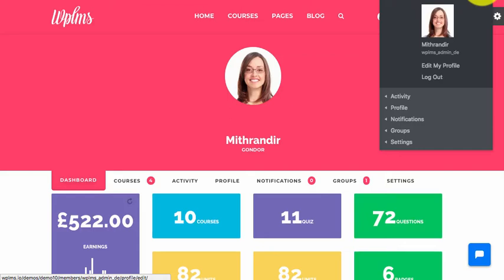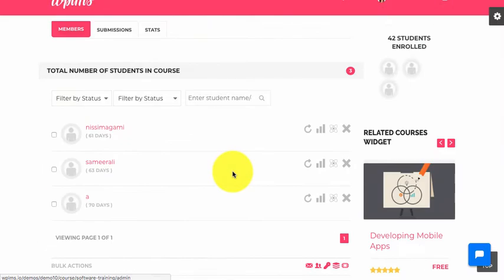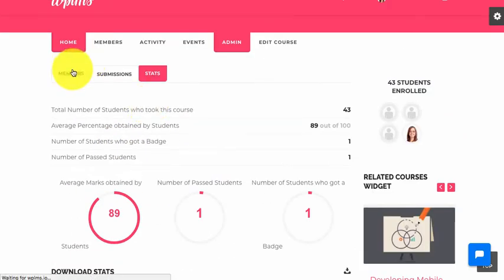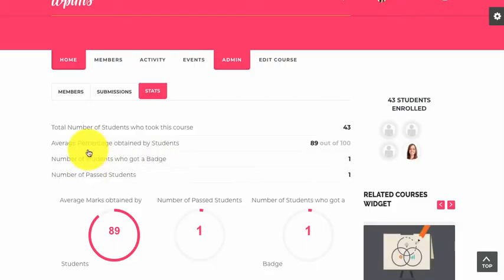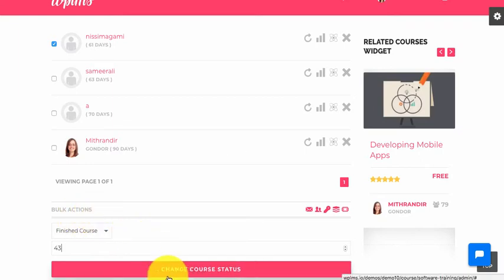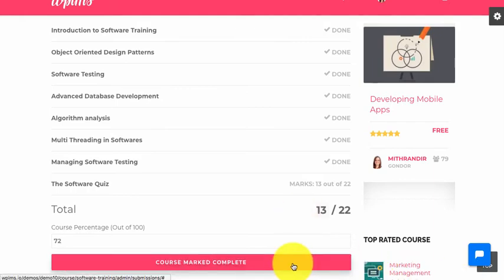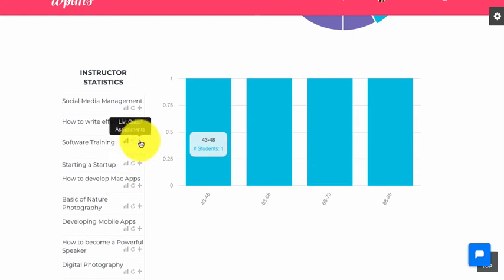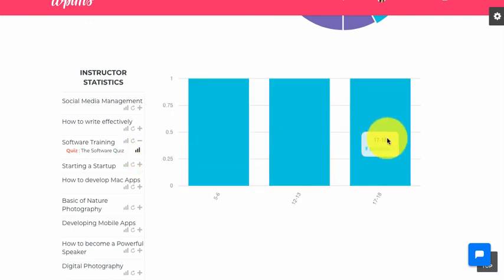WPLMS Instructor Statistics widget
WPLMS Instructor Dashboard Stats Widget